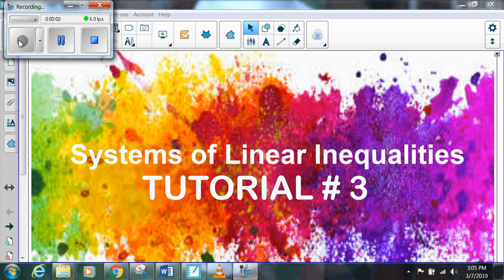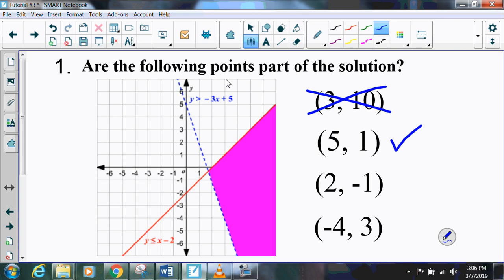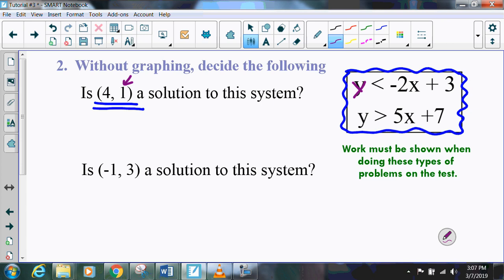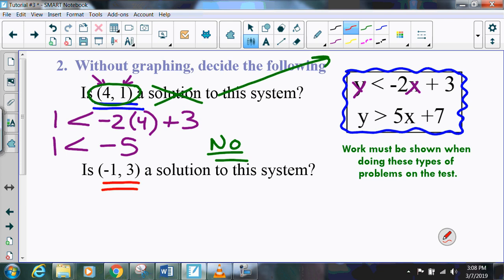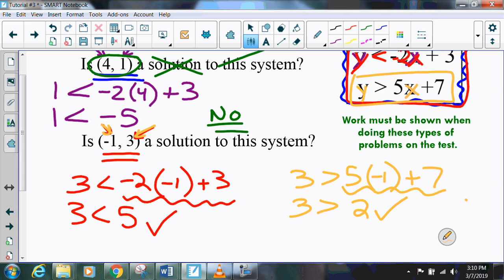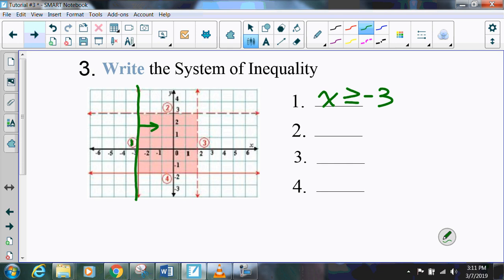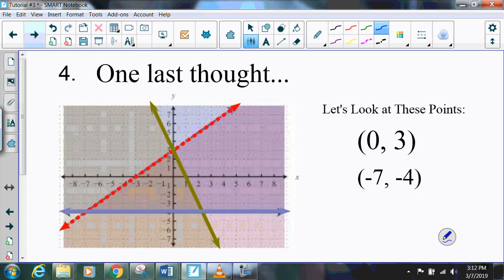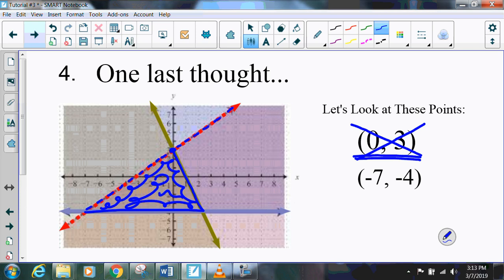Systems of Inequalities Tutorial #3